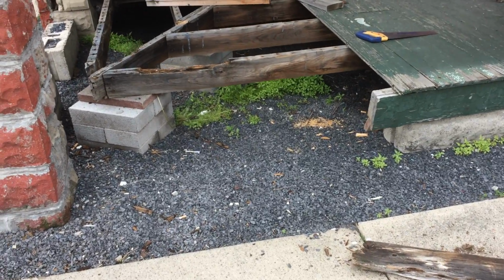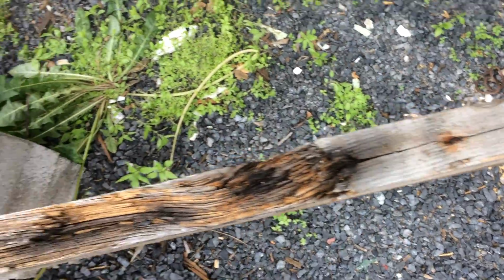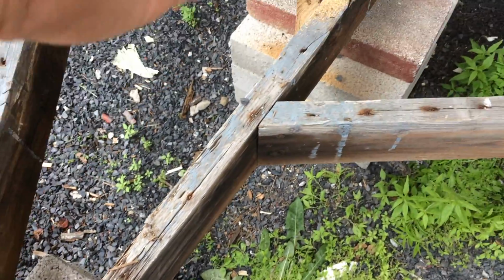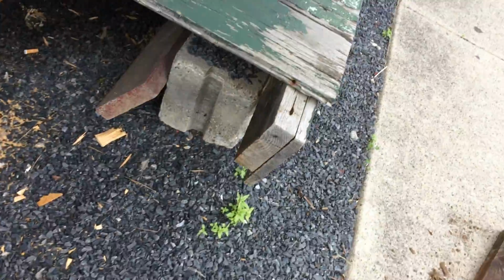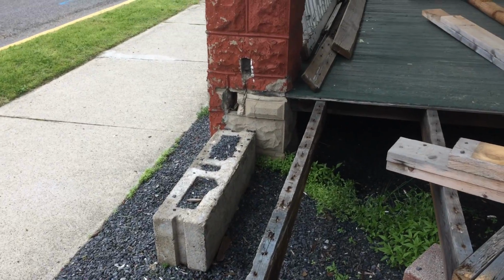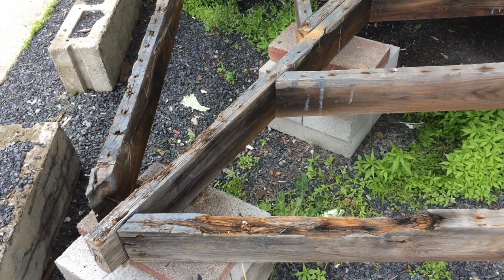Porch Corner Floor Repair ... Zehr Retreat, Lewistown PA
Circa 1900 house, repairs, renovations, and restoration
Porch repair

From playlist "Zehr Retreat, Lewistown PA - Porch"@victorianestate